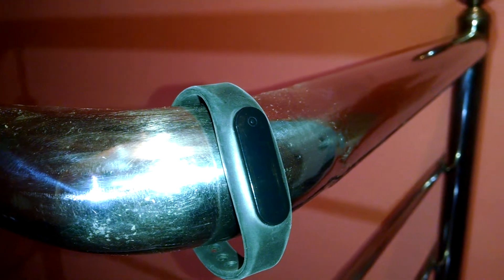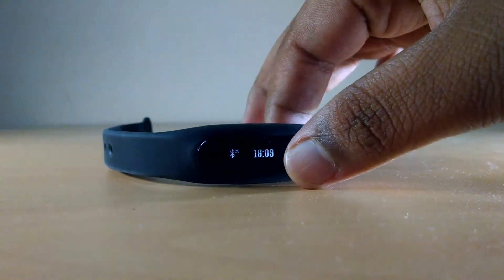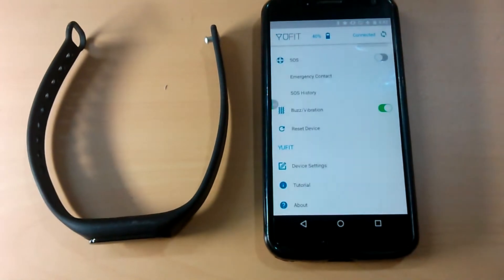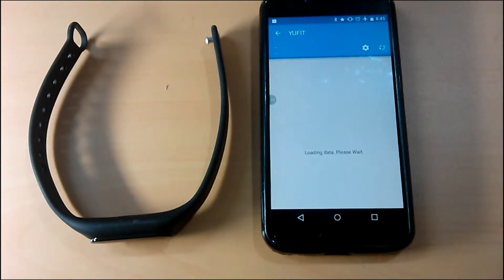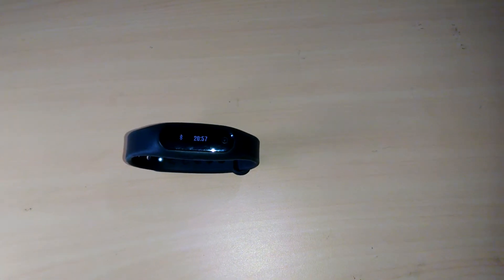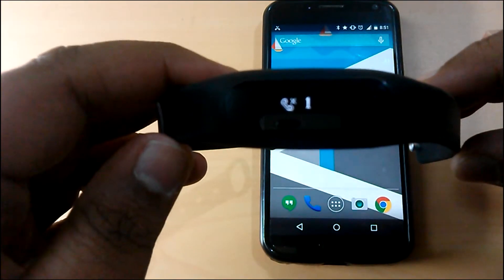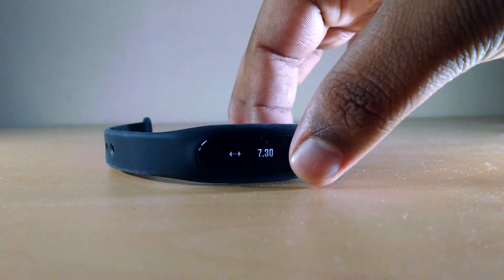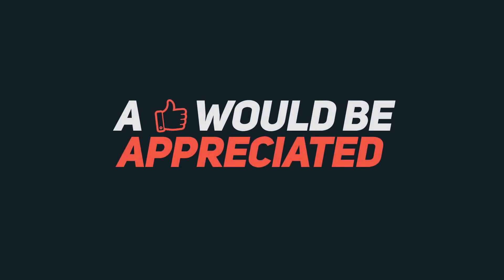YuFit Band Full Review & Functionality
This video is a brief explanation of the YU Fit band along with its functionality. The video gives you an overview of the functions that the fitness tracker can do and will also tell you whether to buy the YuFit band or not.

The battery last for long, I just charged the device once and it lasted me for a complete week and still 40% battery was left.
So approximately the battery will last for 10 days.